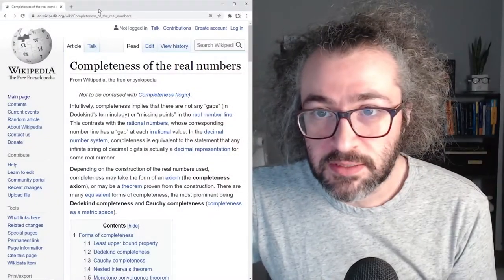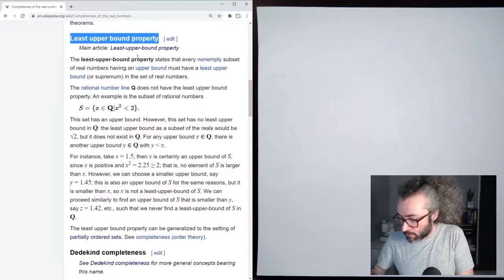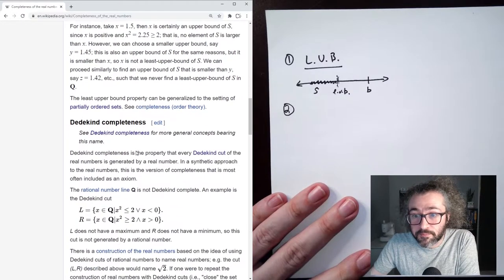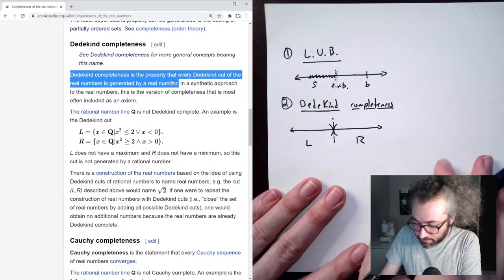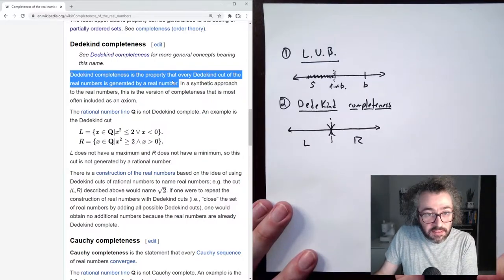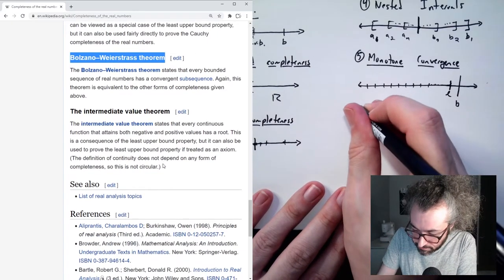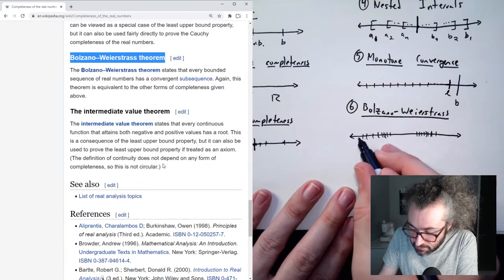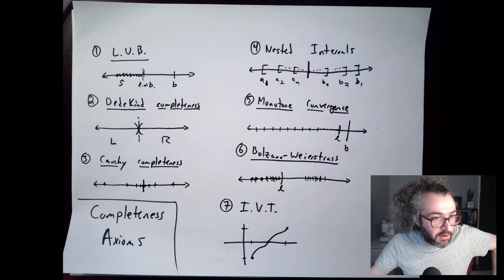Completeness Axioms (with pictures) | Real Analysis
I explain the different completeness axioms from real analysis with pictures.